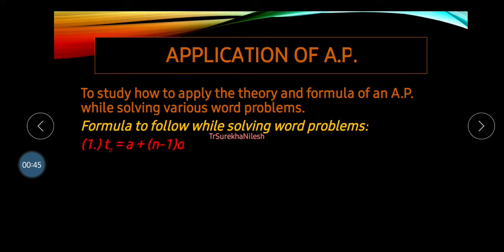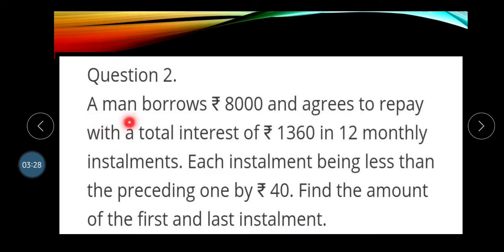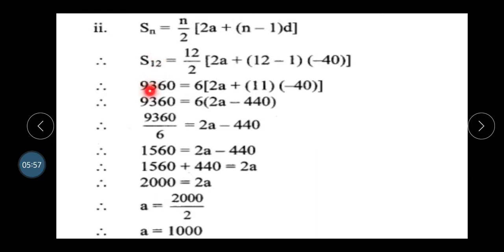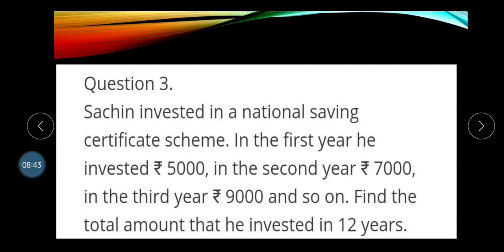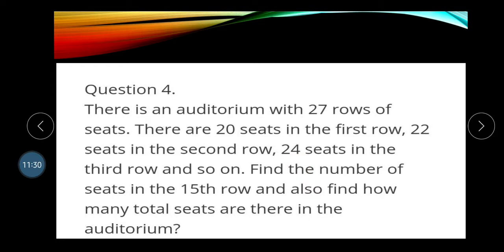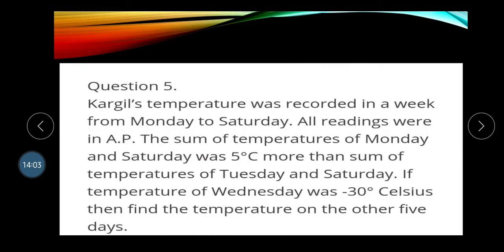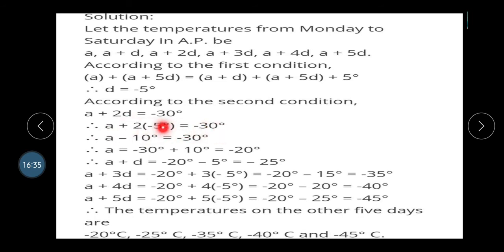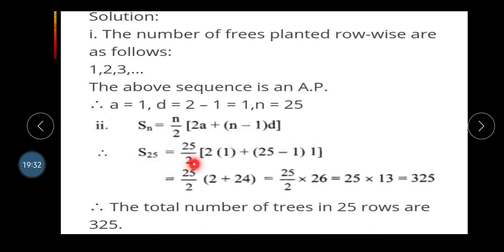Application of AP & Practice set 3.4 (word problems)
Std X. Chp.3. Arithmetic progression😀 TrSurekhaNilesh 🥰